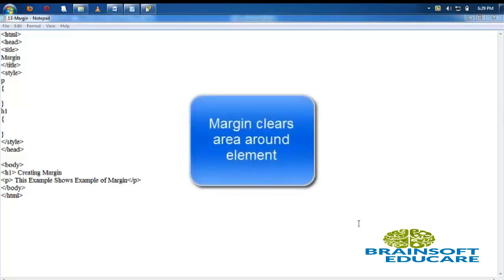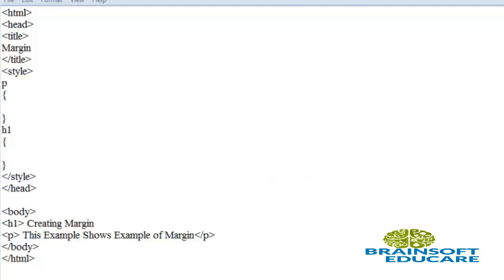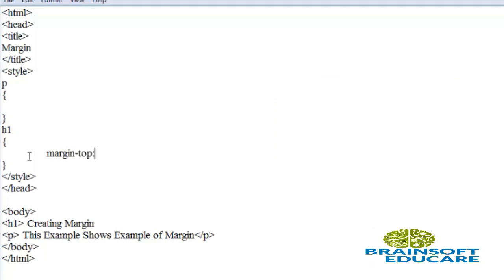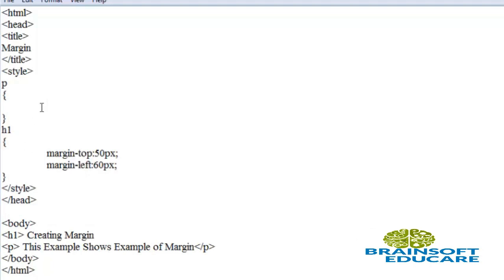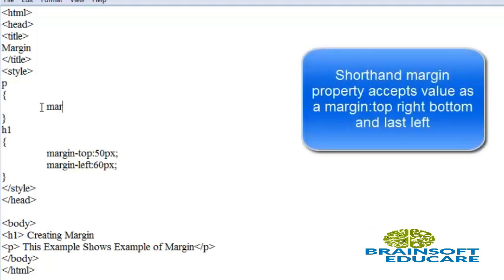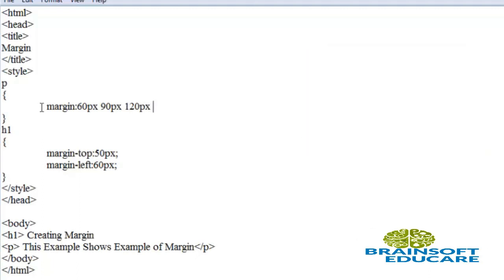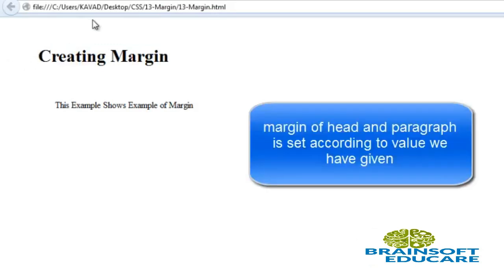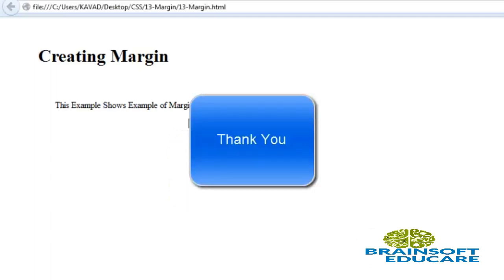Margin in CSS | CSS Complete Course.